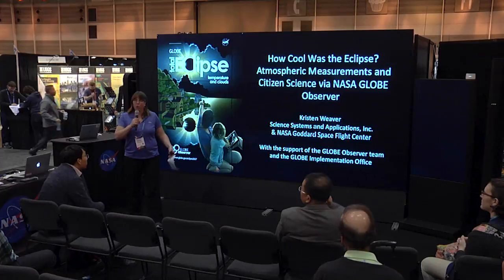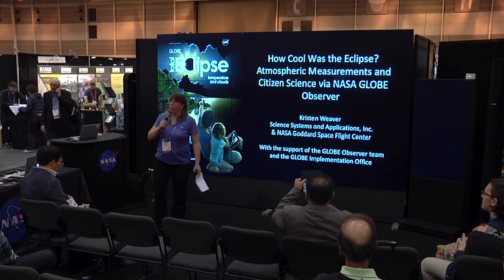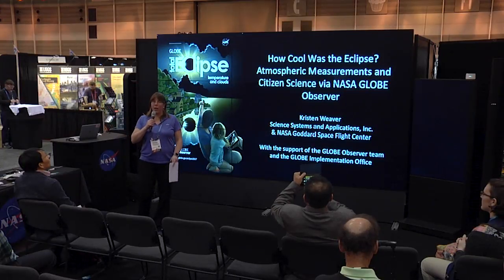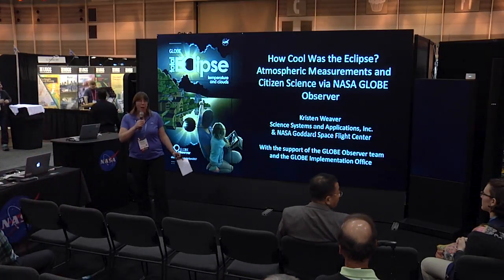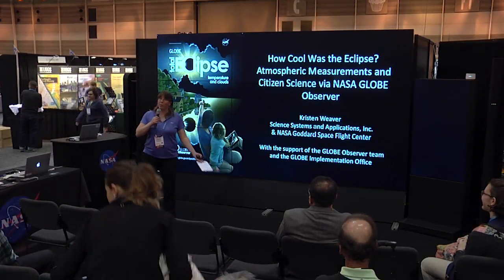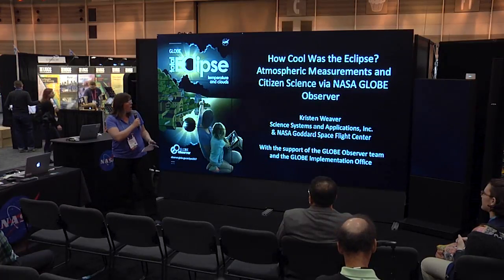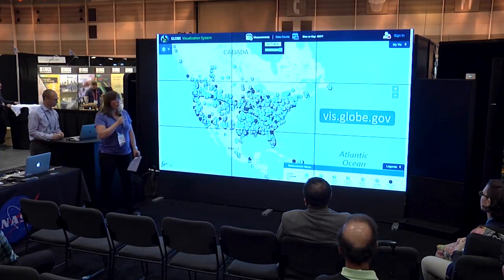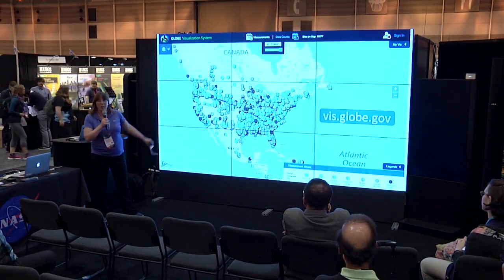How Cool was the Eclipse? by Kristen Weaver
Kristen Weaver presents How Cool was the Eclipse? Originally presented at the Fall AGU 2017 conference on Thursday, December 14, 2017 at 1:00 p.m.